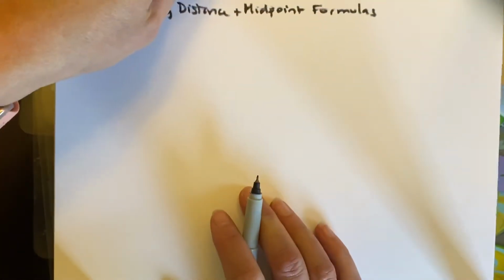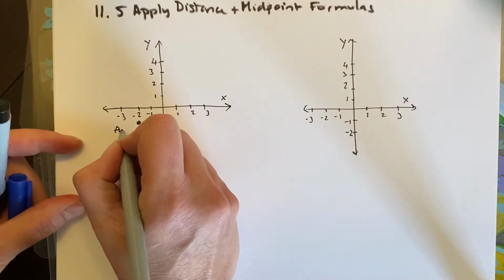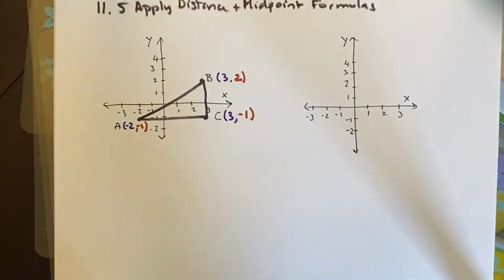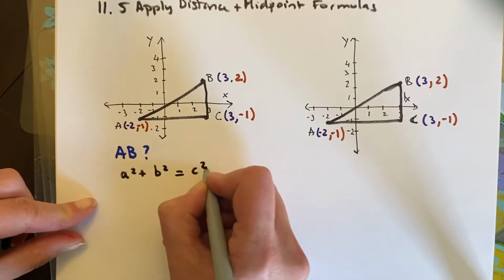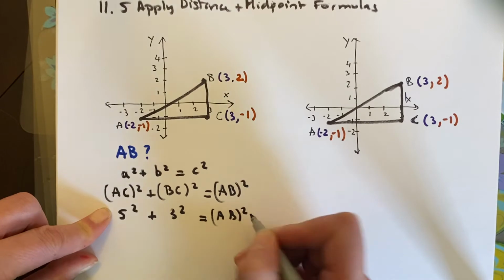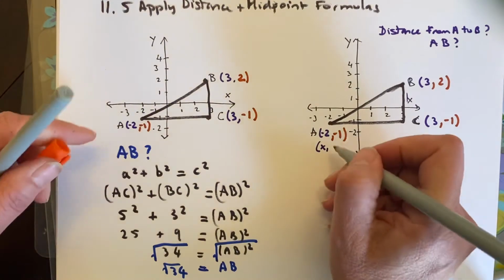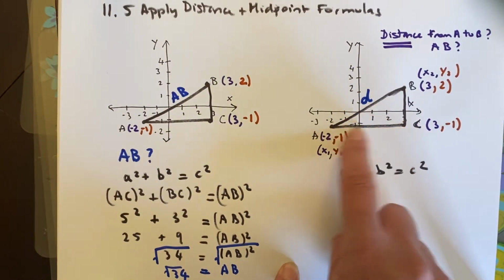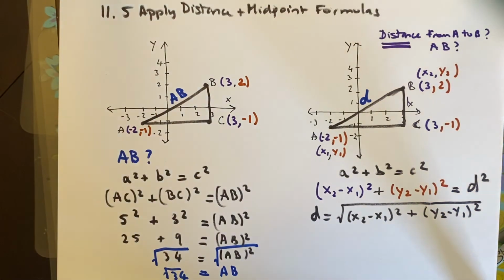11.5 Apply Distance and Midpoint Formulas - Introduction